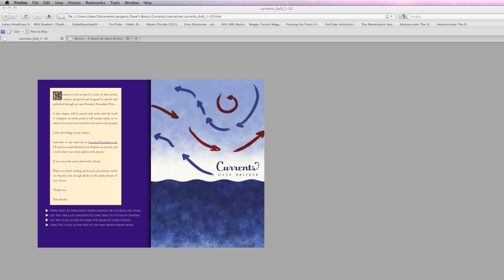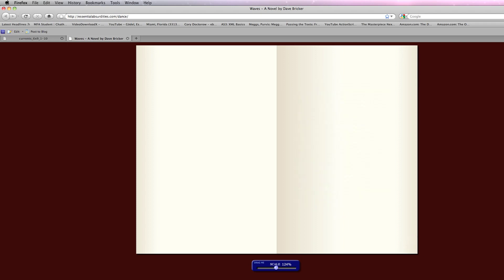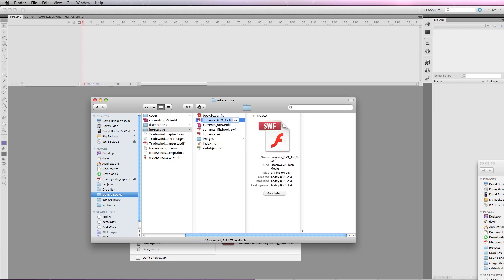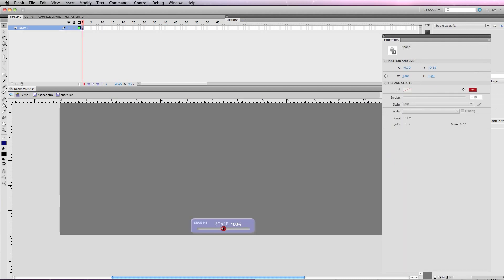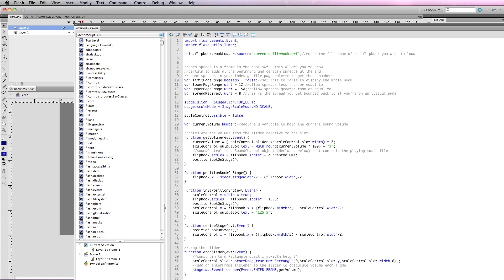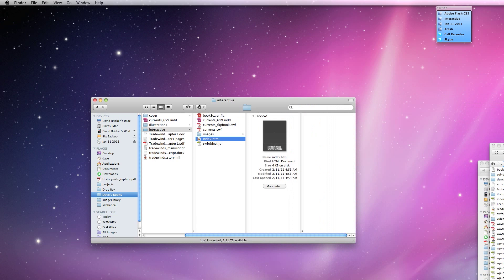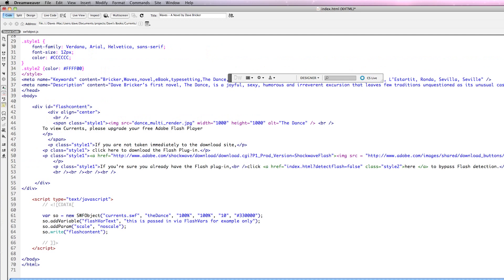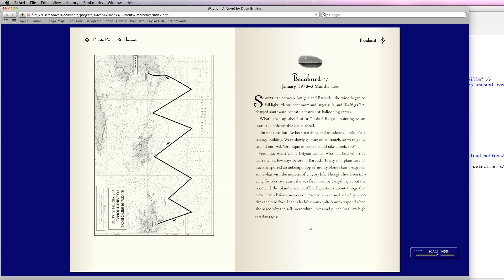Exporting Flash Flipbooks from inDesign CS5 - Part 5 (1080p)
Learn how to export beautiful flash flipbooks directly from inDesign. My own book scaling feature is free to download and you you can easily modify it in flash. Part 5 shows how to set up and modify the book scaler in Flash and your favorite text/html editor. Part 8 shows you how to customize the book using an external xml file